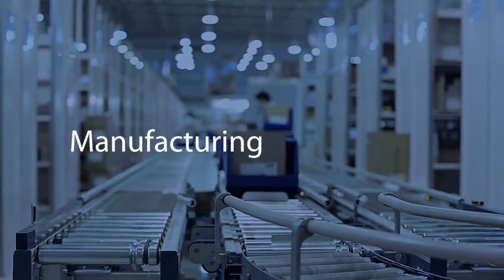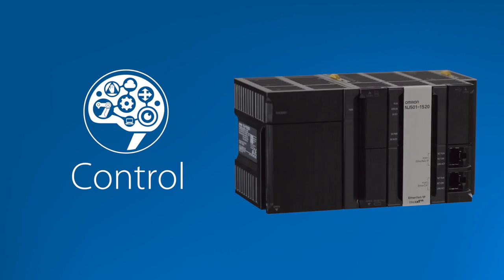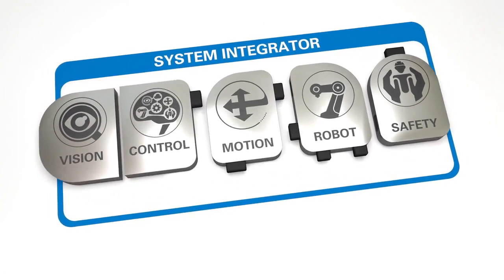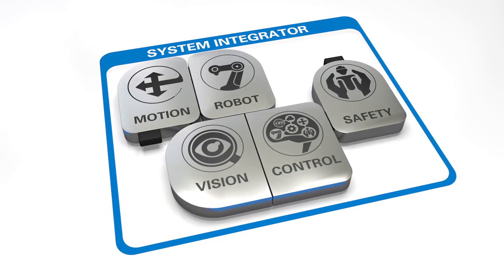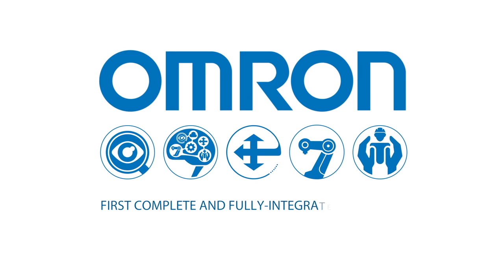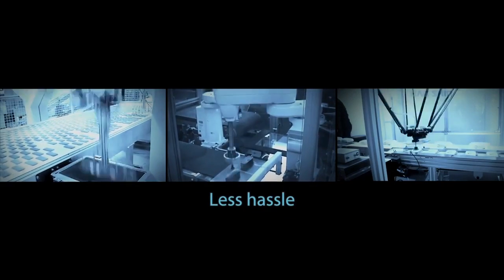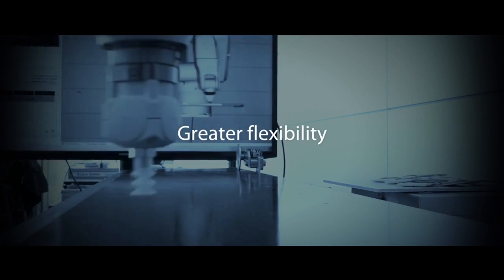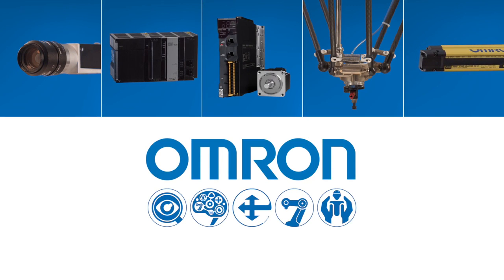Omron Integrated Robotic Automation Solution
OMRON now offers the industry’s first complete and fully integrated robotic automation solution.